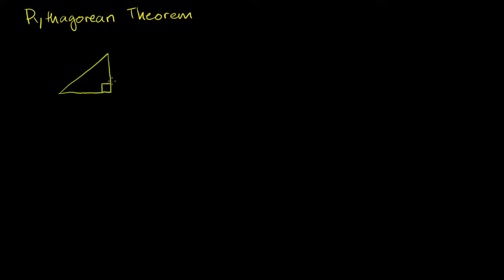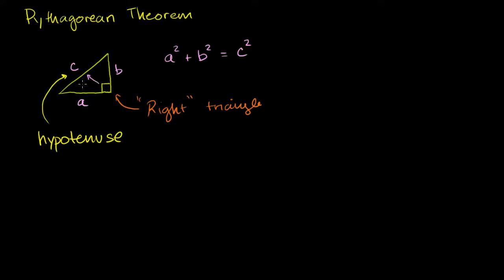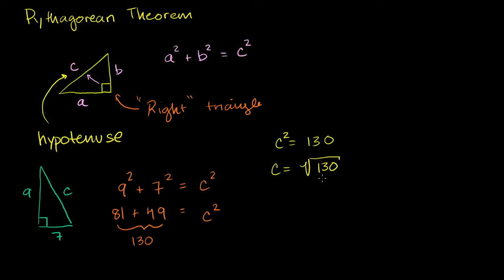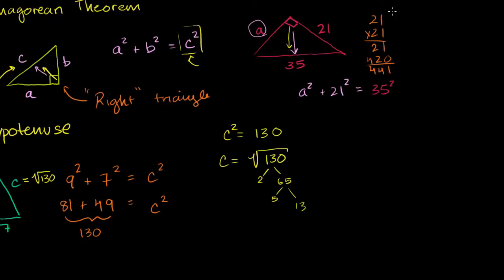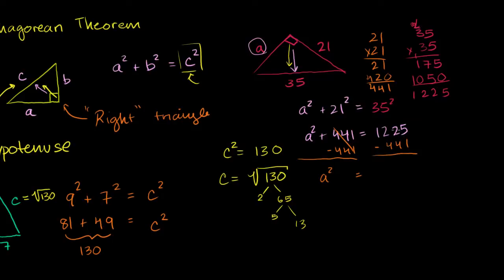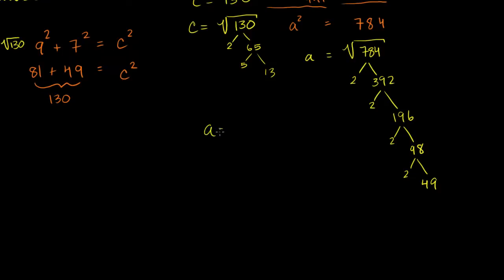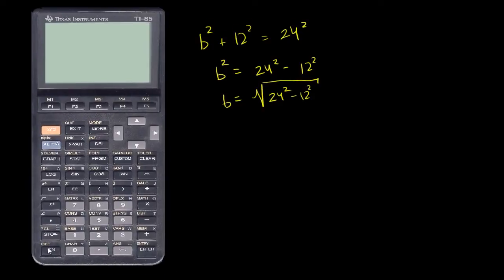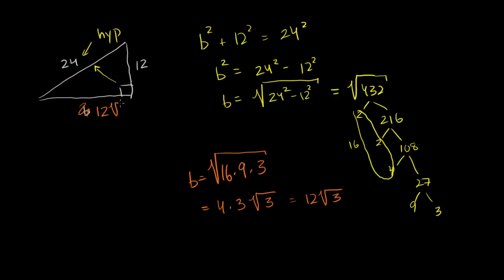Pythagorean theorem Right triangles and trigonometry Geometry